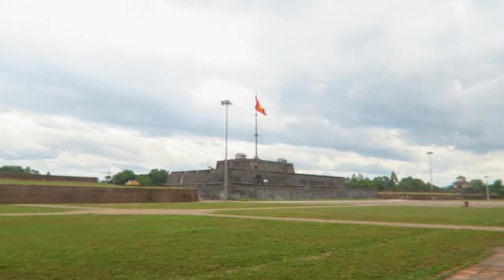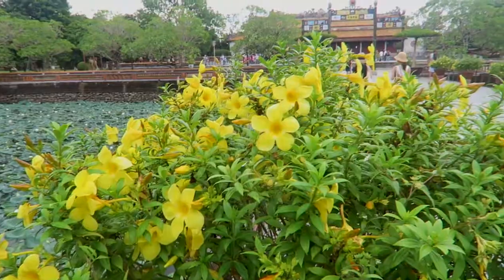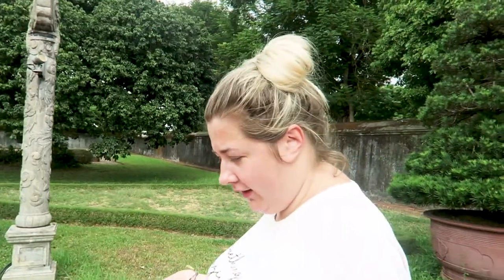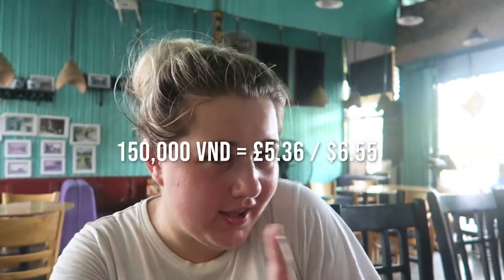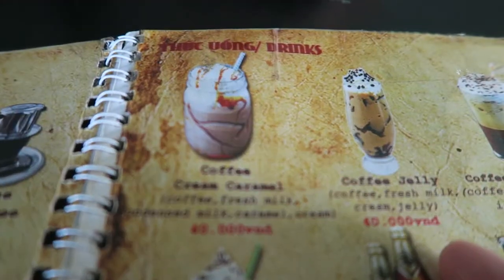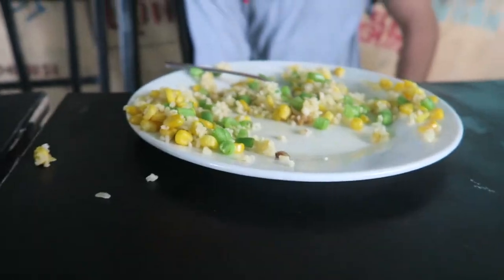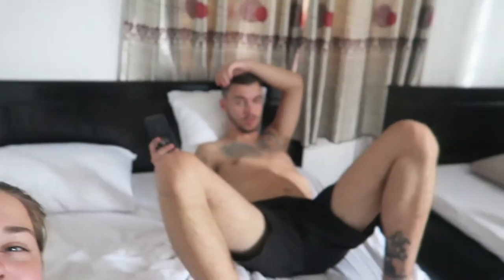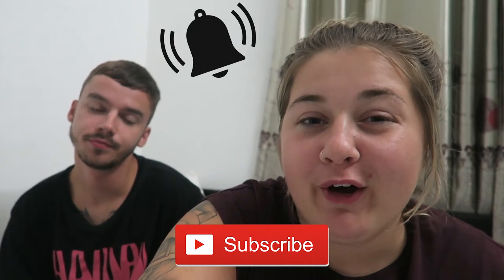IMPERIAL CITY IN HUE VIETNAM - Not What We Expected!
Today we visited the Imperial city here in Hue! Highly recommend this one if you want to see how the Vietnamese used to live!

Vlog every day 6PM GMT

GEAR WE USE DAILY:
UK LINKS -
- Main Vlogging camera
- Main Action camera
- External hard drive
- Editing software
- Go pro extra batteries and charger
- Camera extra batteries and charger
- Go pro accessories
- BEST THING! A QUICK DRYING TOWEL!
- Packing cubes

US LINKS -
- Main Vlogging camera
- Main action camera
- External hard drive
- Editing software
- Go pro accessories
- Packing cubes

Another way to help is by signing up to Air BNB using our referral link below, you get £25 off your first stay and also you get £9 to use toward an experience worth £36 or more!